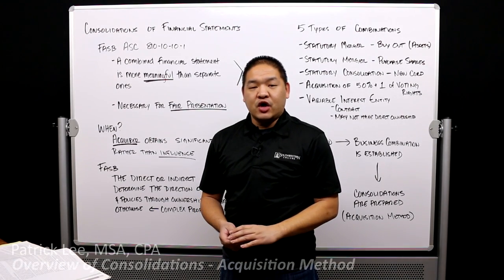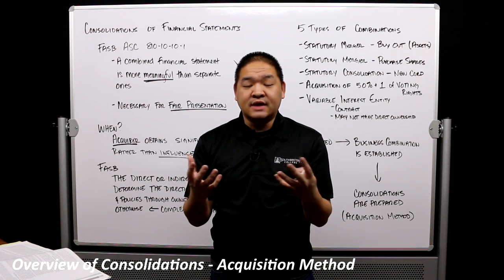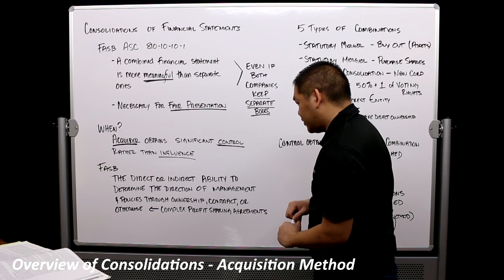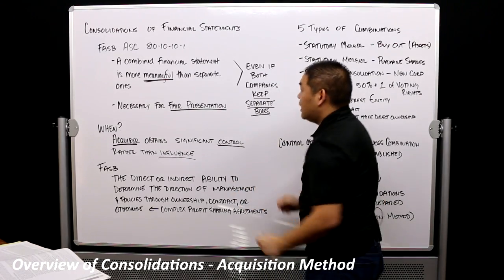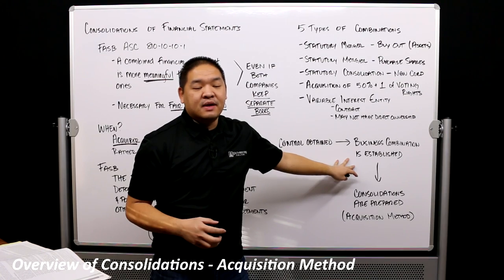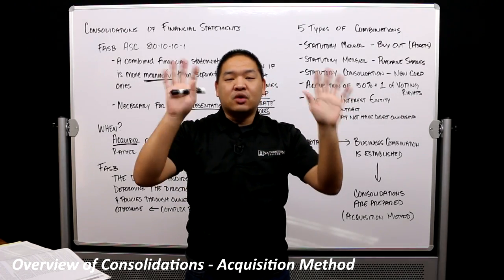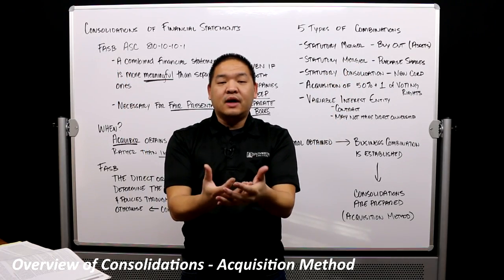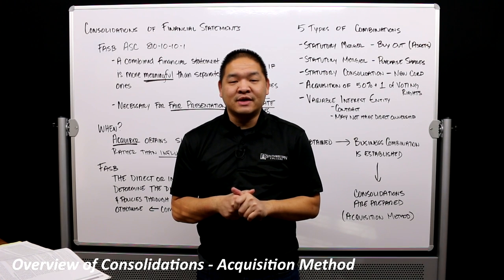Advanced Accounting - Part 1 Introduction to Consolidations (Acquisition Method)